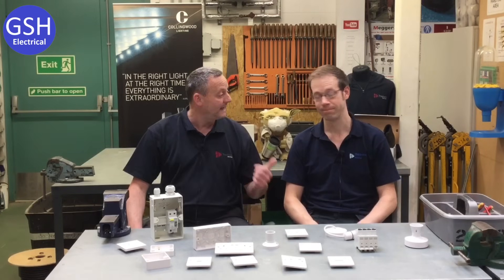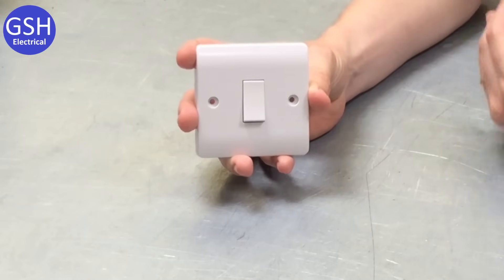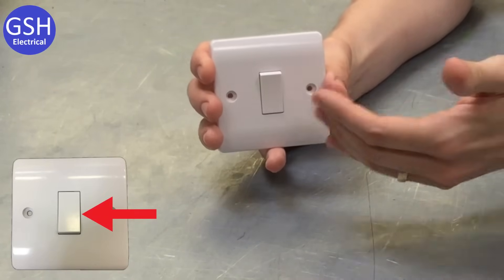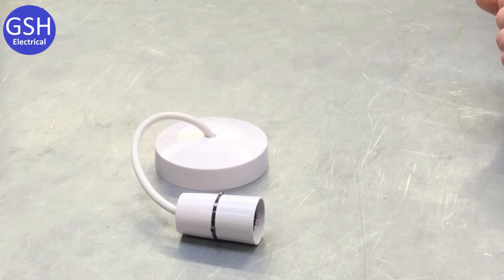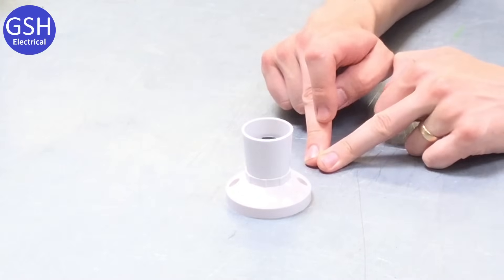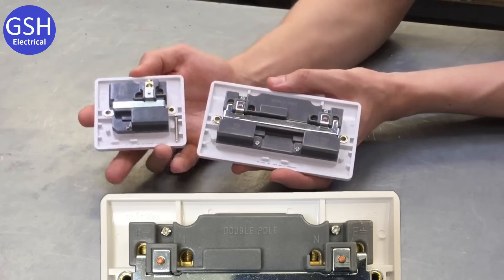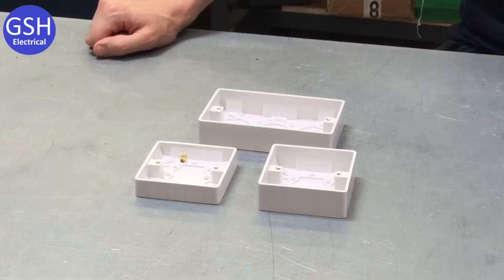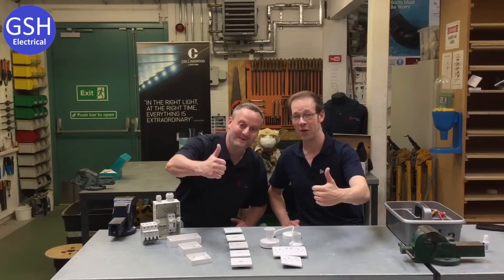Identify Key Electrical Accessories 1 Way, 2 Way and Intermediate Switches, Socket & Consumer Units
Student apprentice electrician training aid for how to identify basic electrical accessories. We look at naming 1 way, 2 way and intermediate light switches, ceiling rose and pendants, batten lamp holders, socket outlet and consumer units. It’s important in the early stages of training to be an electrician to be able to Identify recognise and name these electrical accessories.

A big thanks to Click Scolmore for their donation of the Click Mode brand to Tresham College

00:00 - Electrical accessories
00:36 - 1 gang 1 way light switch
01:12 - Back of a 1 gang 1 way light switch
01:54 - 1 gang 2 way light switch
03:02 - Back of a 1 gang 2 way light switch
03:56 - 1 gang intermediate light switch
04:12 - Back of a 1 gang intermediate light switch
04:56 - 2 and 3 gang light switches
05:28 - Back of 2 and 3 gang light switches
06:13 - Ceiling rose and pendant
07:00 - Batten lamp holder
07:52 - Batten lamp holder for conduit systems
08:28 - Lighting accessories
08:52 - 1 and 2 gang socket outlets
09:28 - Back of 1 and 2 gang socket outlets
10:24 - Consumer units
11:31 - Common MCB sizes
11:46 - Pattresses